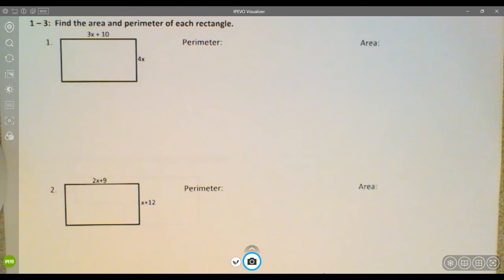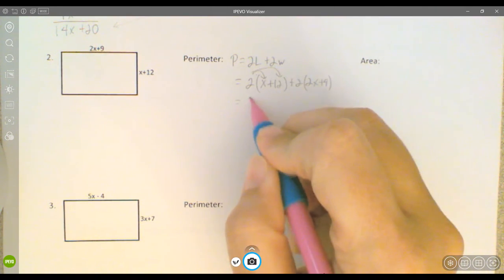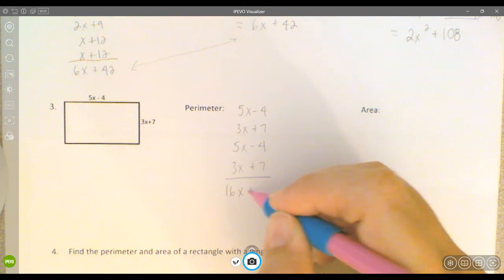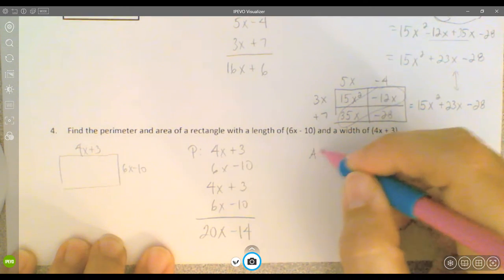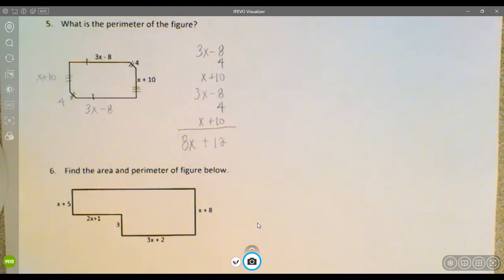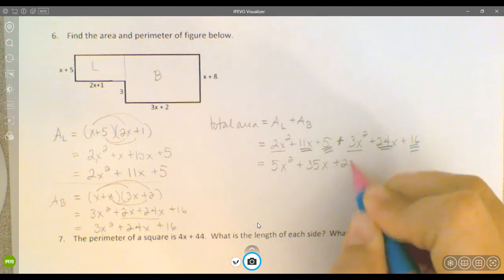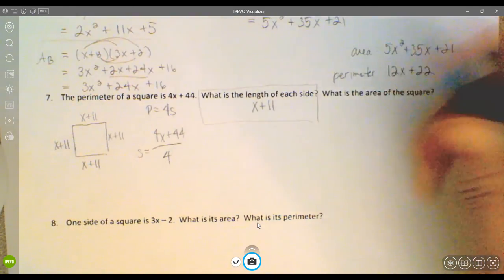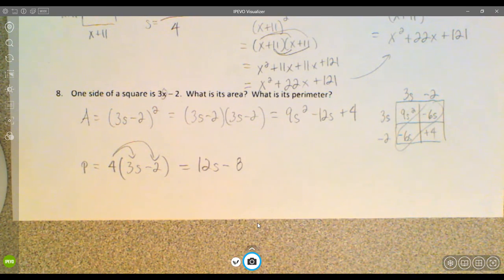Area and Perimeter (Polynomial Side Lengths)